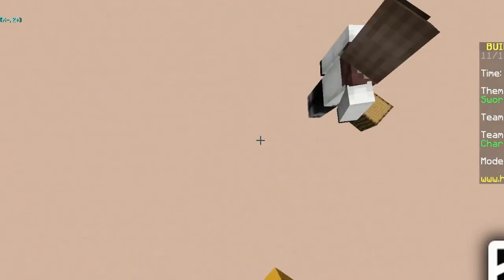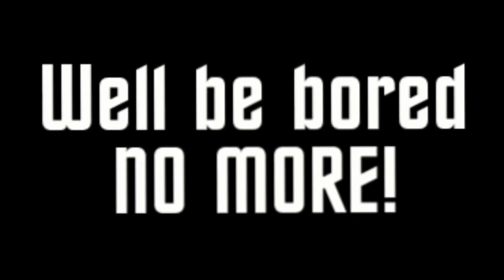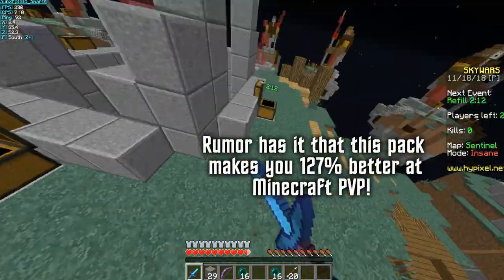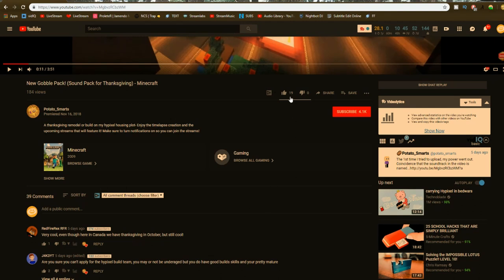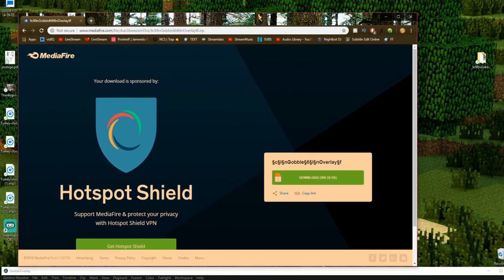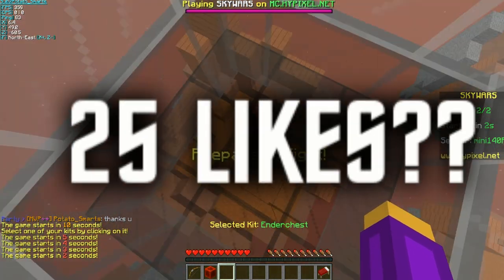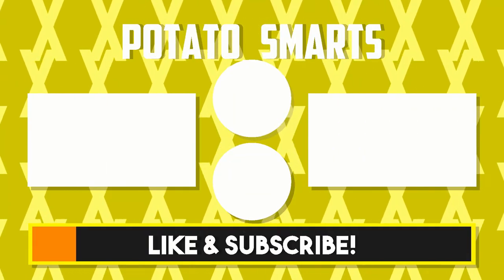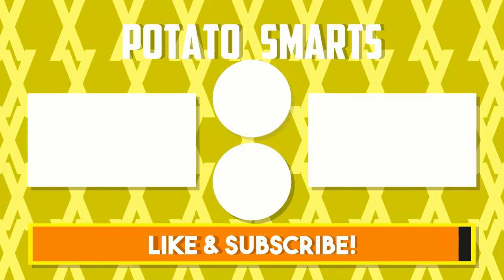The Gobble Overlay Sound Pack! (Minecraft Thanksgiving Pack)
This is the gobble overlay soundpack for minecraft! Get into the thanksgiving spirit while winning bedwars or getting beat up by mobs. Here is the download link!
I hope you enjoy this custom Minecraft Thanksgiving Pack: The Gobble Overlay Sound Pack!

Get notified of all my new uploads! (twitter) - goo.gl/zXu6Pn

PC: SkyTech Limited Pink Edition: amzn.to/2PR2RgI
Keyboard: Razer Cynosa Chroma: amzn.to/2RJGQO6
Mouse: Razer DeathAdder Elite
Microphone: Blue Snowball ICE
Mousepad: PENCHAM Extended

Benefits: Exclusive channel previews, chatting with other donors, and sometimes early video releases!
Track: ...

Congrats on reading the entire description.